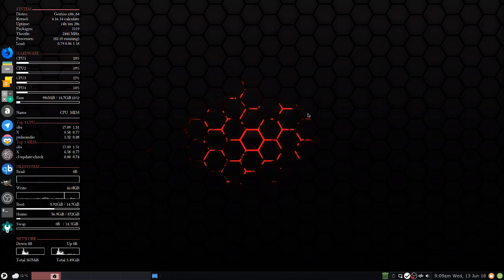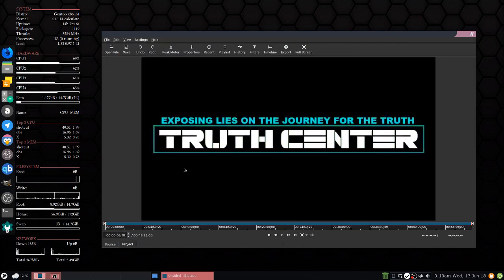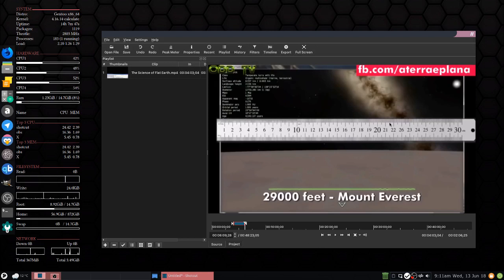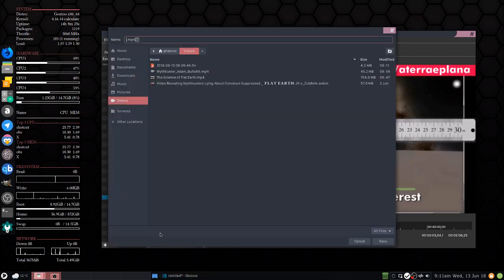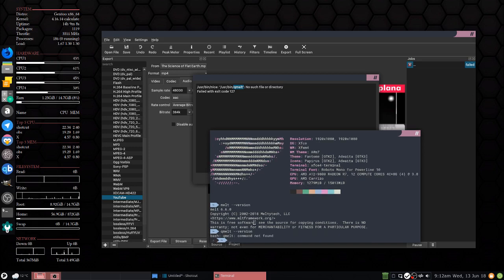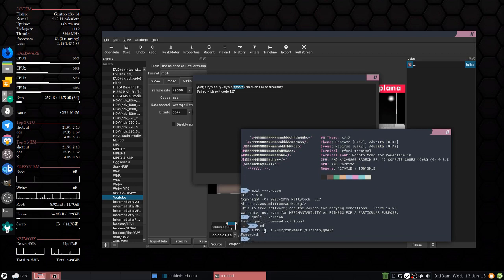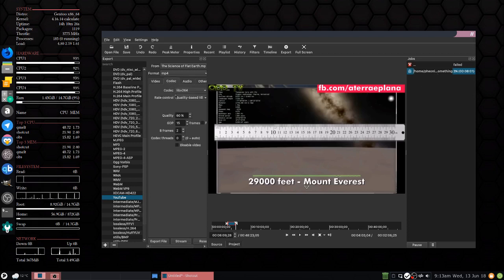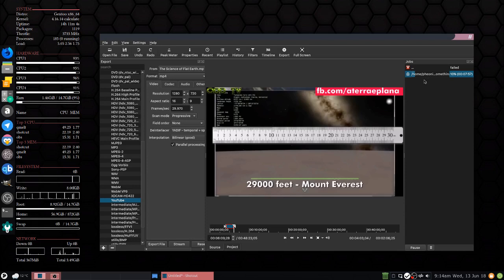How to fix ShotCut export failure Calculate Linux (Gentoo)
This will show you how to fix the /usr/bin/qmelt not found error while trying to render your video in ShotCut.